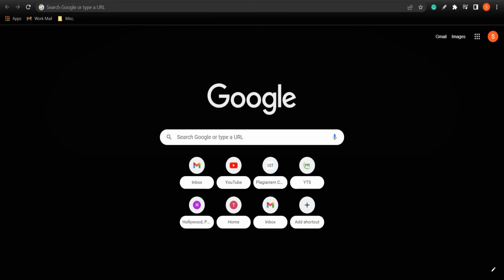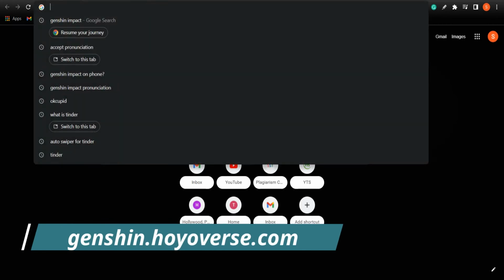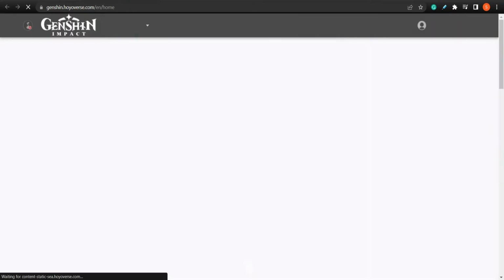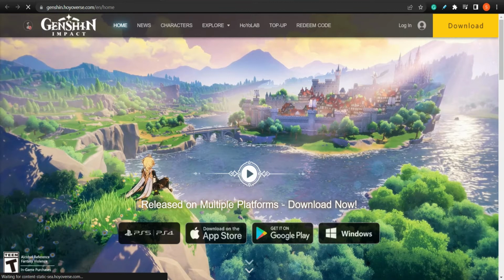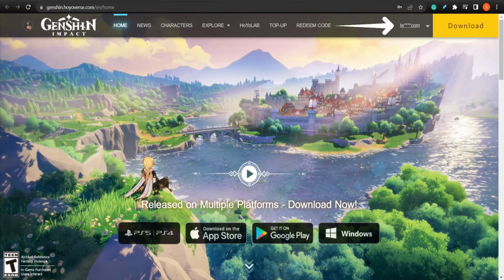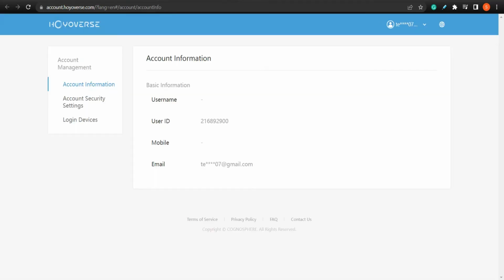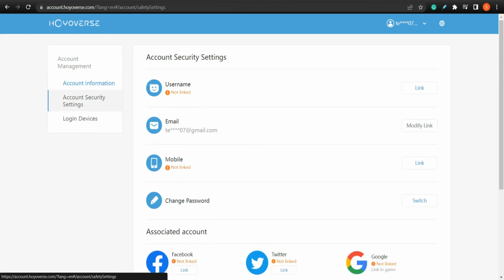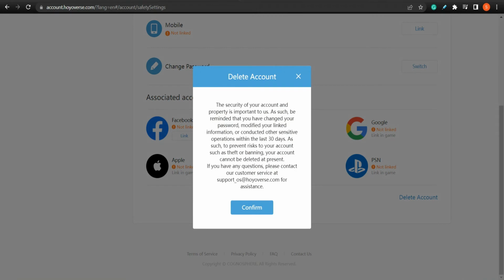How To Delete Genshin Impact Account (2022) | Close Genshin Impact Account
In this video, I am going to guide you to delete your Genshin Impact account.

Genshin Impact is an online game that can be downloaded on PC, laptops, and mobile devices. It is an open-world RPG game that takes you on a journey through Teyvat (i.e. a fantasy world.) It also focuses on the multi-player aspect of gaming.

To delete your Genshin Impact account, you must open the mail linked to your account. And compose a message. Then, enter the addresses below. And type the subject and body of the mail. Finally, tap Send. And wait for a reply.

Down below are the steps to Delete Genshin Impact Account:

STEP 1: Open the mail linked to your Genshin Impact account
STEP 2: Compose a new message
STEP 4: Enter the Subject
STEP 5: Enter the Body
STEP 6: Tap Send

CHAPTERS
0:00 - Intro
0:27 - How to delete your Genshin Impact account
2:04 - Outro

Hey EveryOne!